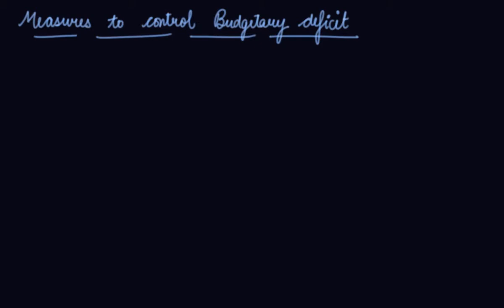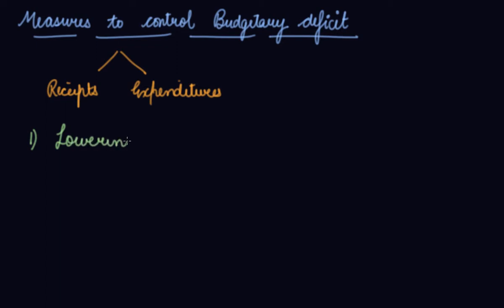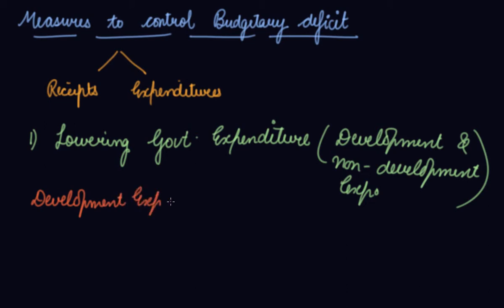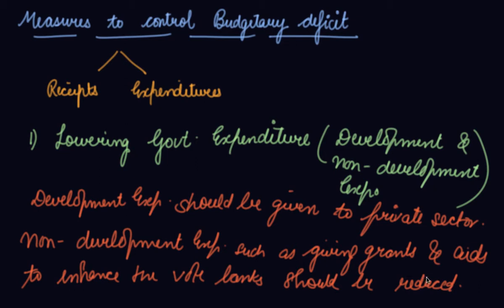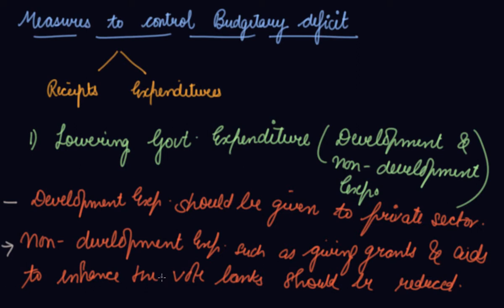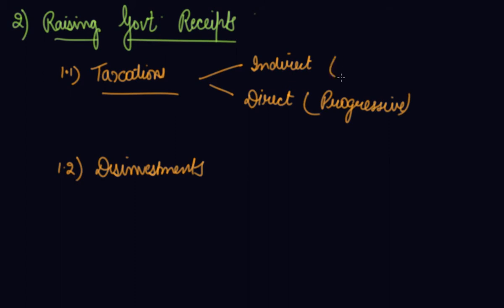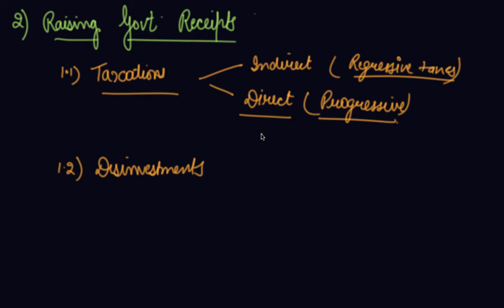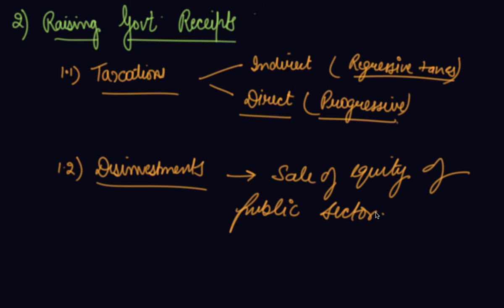Measures to Control Budgetary Deficit | Class 12 Macroeconomics Government Budget and the Economy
Measures to Control Budgetary Deficit | Class 12 Macroeconomics Government Budget and the Economy by Parul Madan